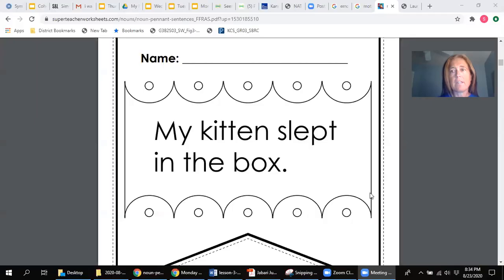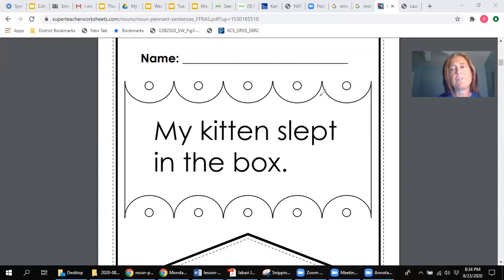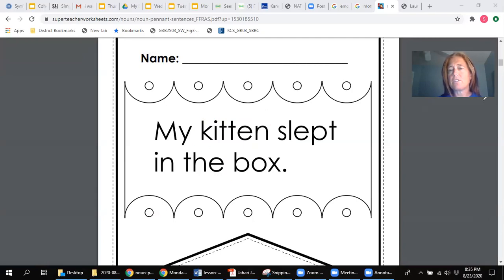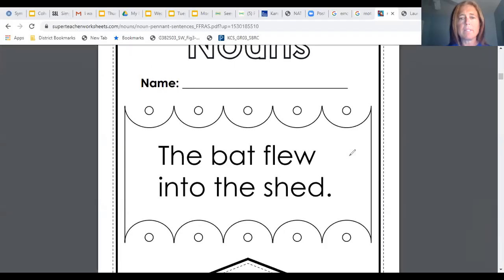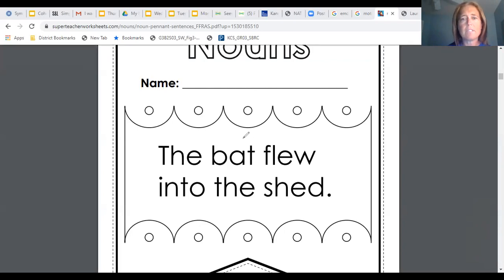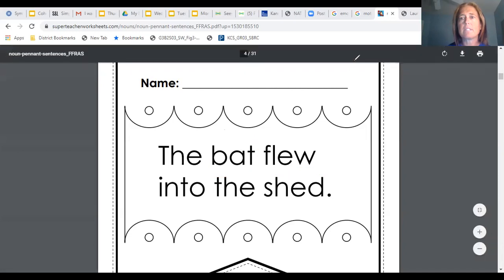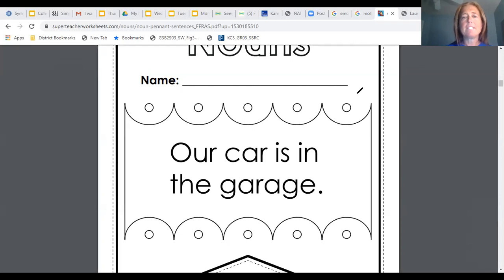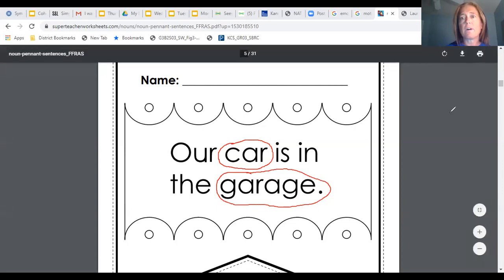grammar August 24th 1